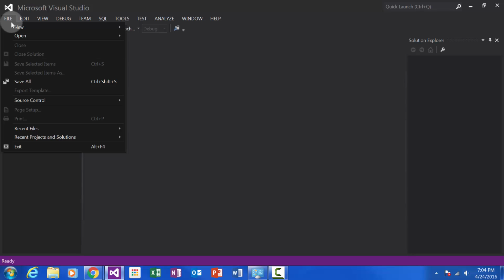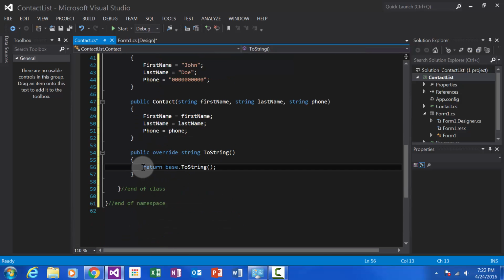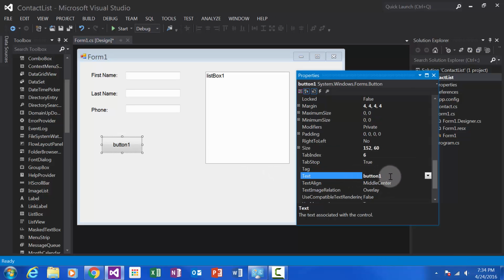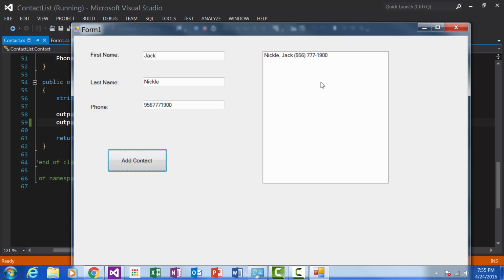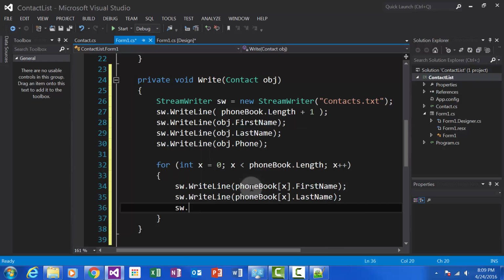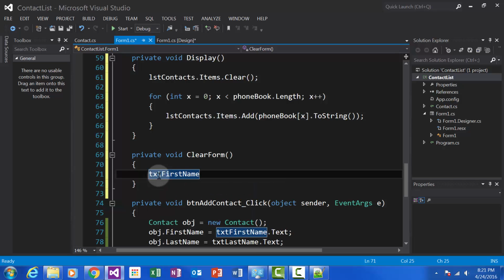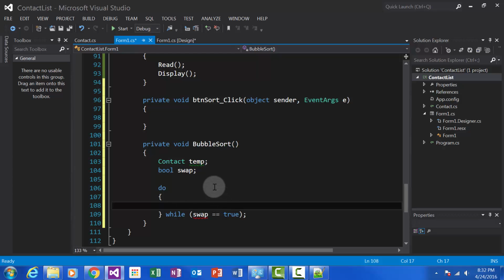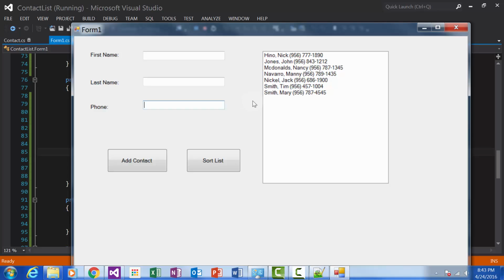C# Programming: Building Windows Form Contact List (GUI Application)